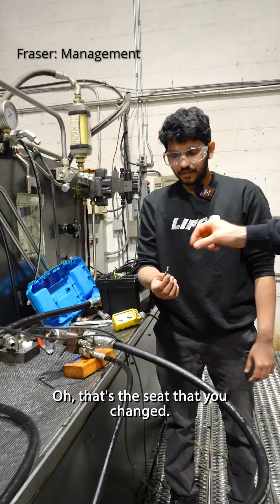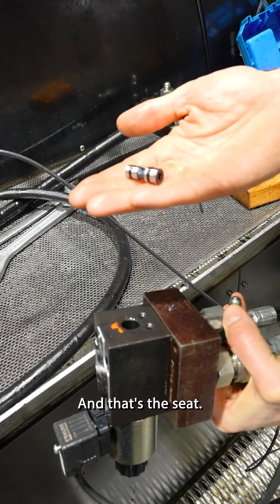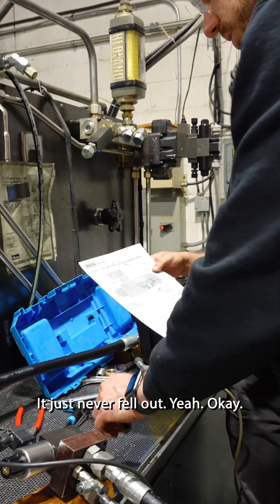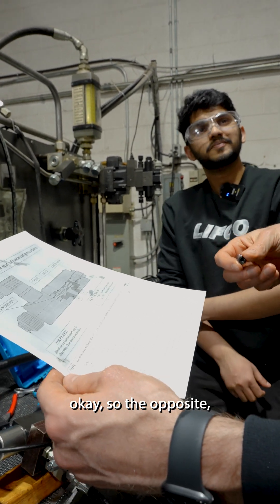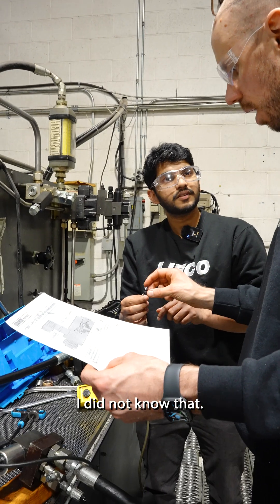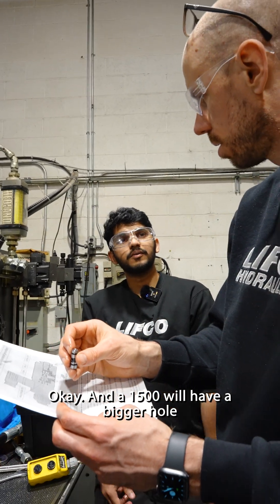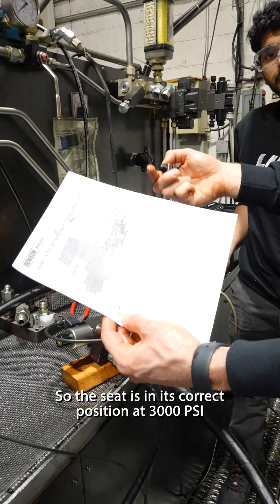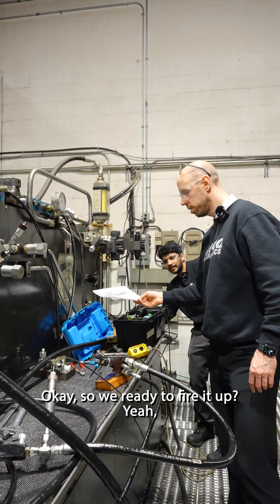Master Mechanic Shows Secret Technique for Perfect Pressure Setting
The 4V1 seat is being replaced here. It's a 3,000 PSI seat, and the process involves setting the seat position accurately. Once the position is set, the cone moves in and out. The goal is to adjust it to achieve 3,000 PSI at max pressure. The hole size on the seat indicates the PSI range. A smaller hole means a higher pressure, like 5,000 PSI, and a larger hole means lower pressure, like 1,500 PSI. Once the seat is in position, the lock nut is adjusted to secure it. Ready to fire it up!